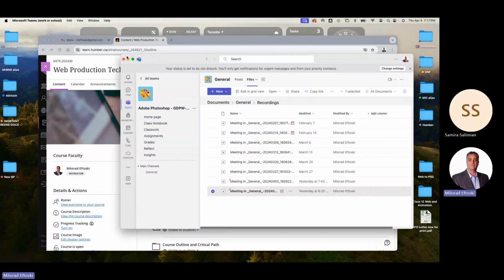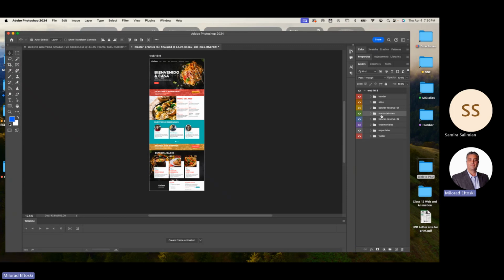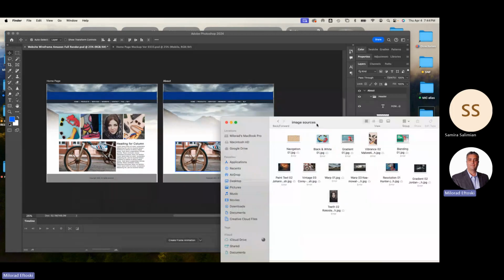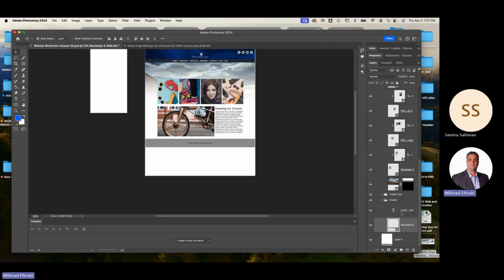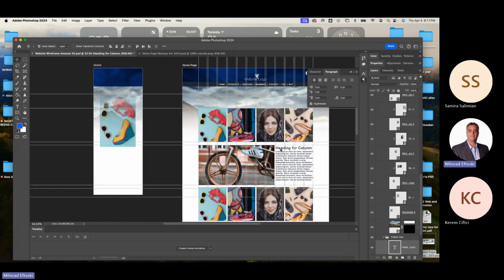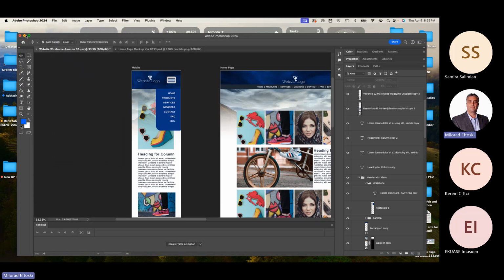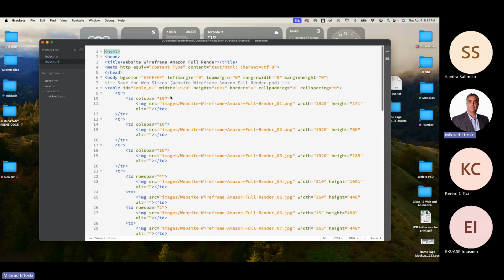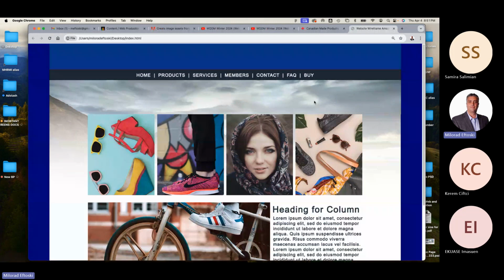Class 12 Photoshop WDDM Web Production Techniques Digital Imaging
@KreativeTutorialz WDDM Web Production Techniques Digital Imaging